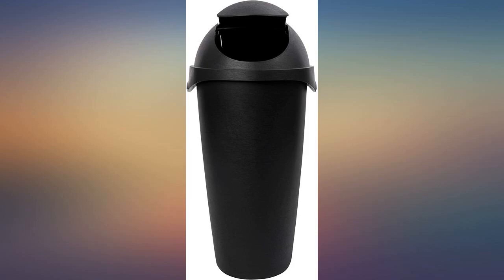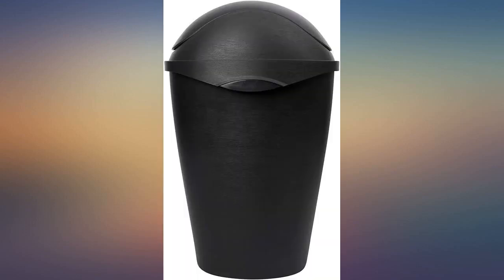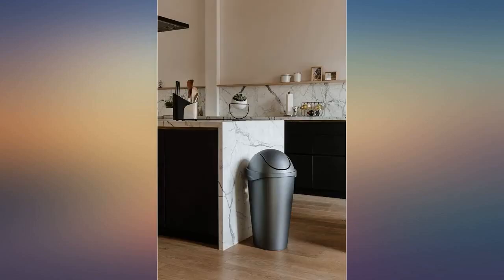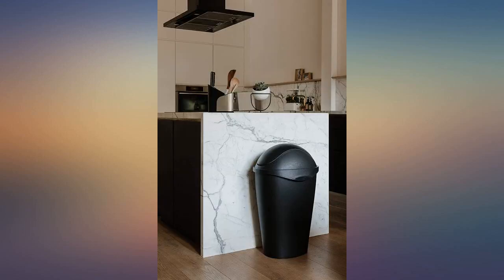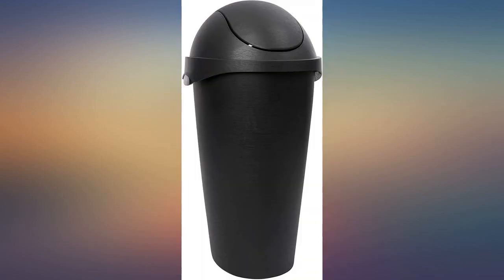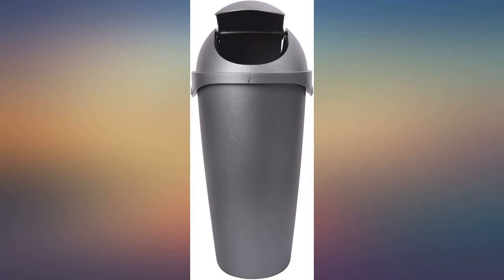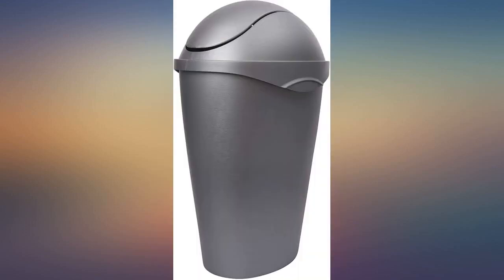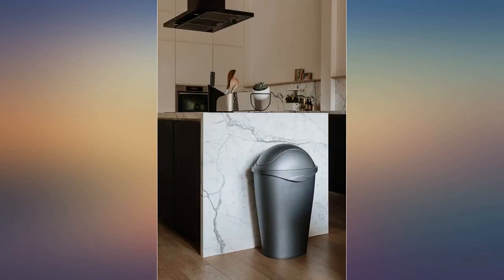Umbra 086300-410 , Nickel Swinger 12-Gallon Swing-Top Waste Can review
Main Features:
LARGE, POLYPROPYLENE GARBAGE CAN WITH SWING-TOP LID: Swinger is a garbage can with a swing-top lid that holds large, 13-gallon garbage and recycling bags. It measures 13 x 18 x 28 inches and is made of durable polypropylene.. SLIM CAN, WITH EYE-CATCHING CURVES AND FINISH: Swinger is a narrow can featuring soft, curved lines and comes in your choice of black or nickel. DESIGNED BY DAVID QUAN: David wanted to create a swing-top can that could live in a narrow space. LID HOLDS AND HIDES THE BAG, NON SLIP FEET: Swinger’s lid holds the garbage bag in place, and hides it, so you don’t get any of the edges of the plastic bag peeking over the rim of the garbage can, its non-slip feet also helps stabilize the can. SWING-TOP LID: Its molded, swing-top lid keeps your garbage out of site, and locks over the rim of the garbage can using soft touch clips.. Material: Molded Plastic